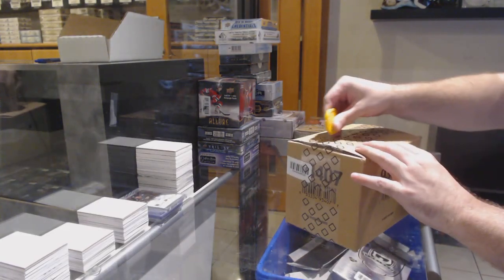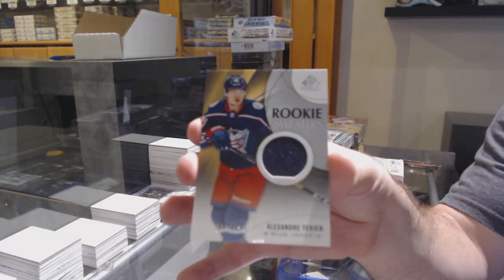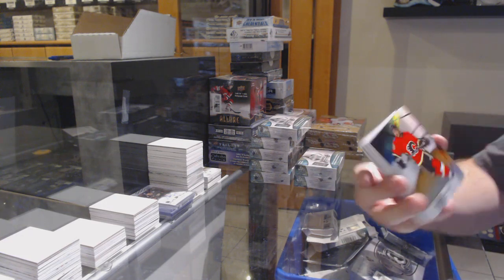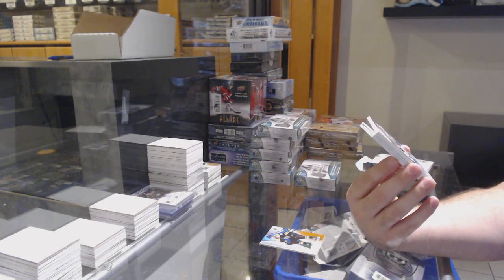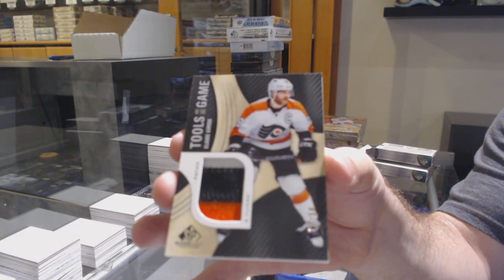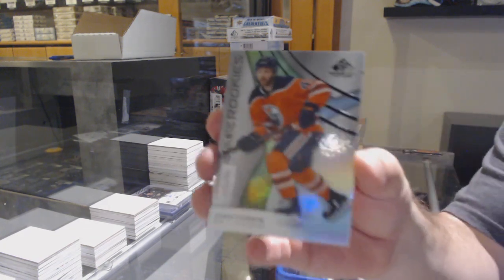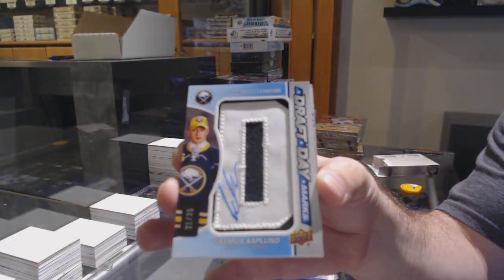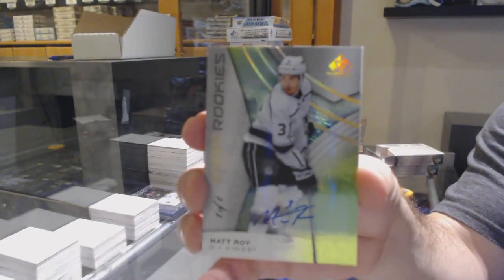19-20 Upper Deck SP Game Used Hockey 10 Box Case Break - C&C GB #11,537